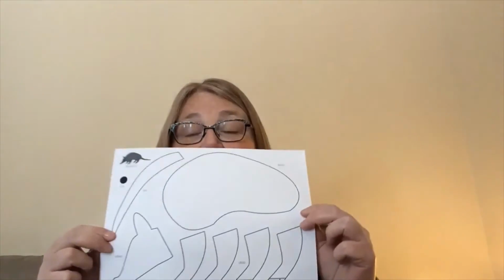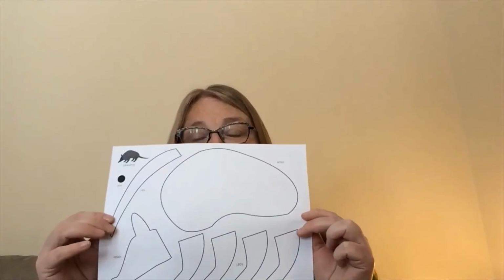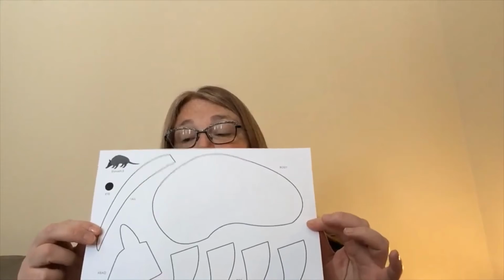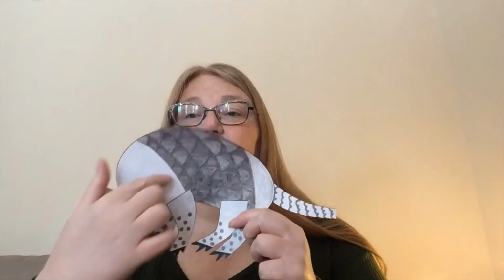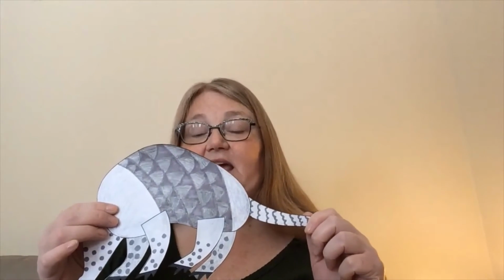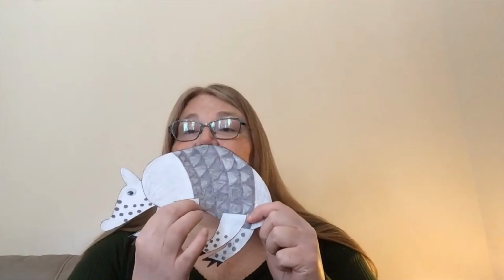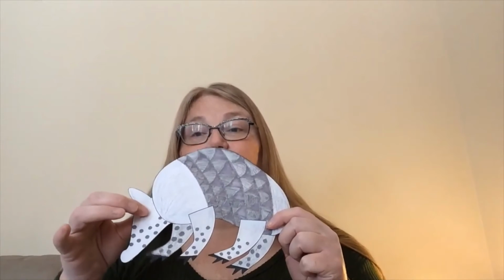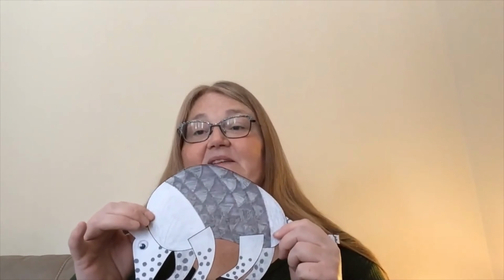Grab and Go Kits: Amazing Armadillo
Grab and Go Kit: Learn About the Amazing Armadillo
Call your local branch to make an appointment to pick up one of our grab and go kits, today.